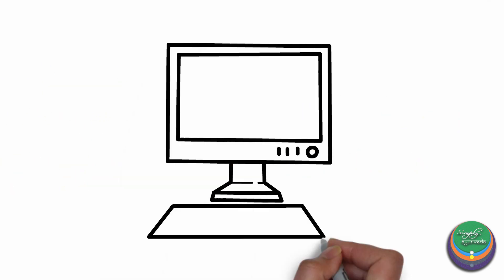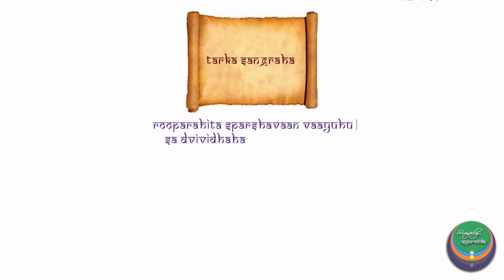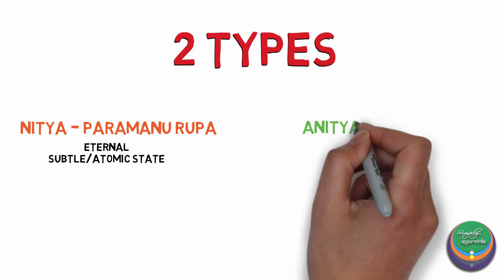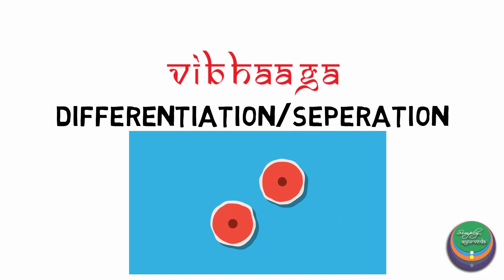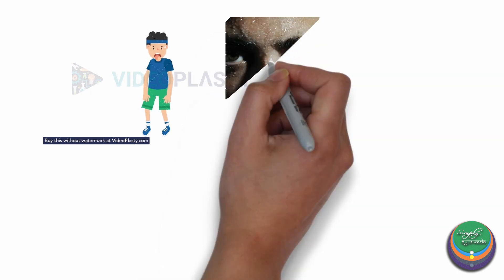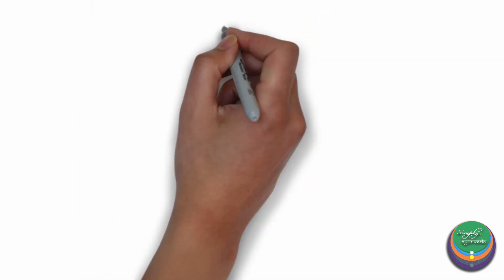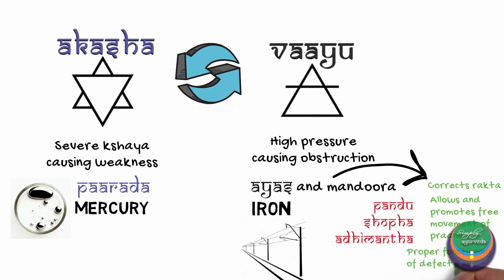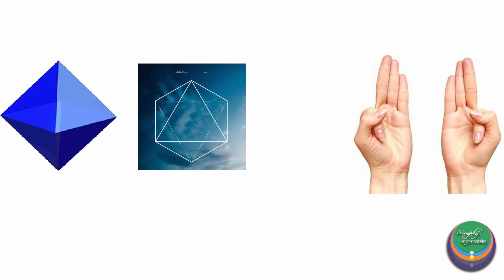Vayu Mahabhuta (The Wind/Air element) - Padartha Vijnana |Simply Ayurveda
Vayu mahabhoota - The air/wind element

This element is a resultant entity of the previous element (Akasha mahabhuta).  It is attributed as the reason for all kinds of movements in this universe. This video describes the vayu according to the texts and tries to illustrate the importance of this element from the point of view of biological physics.

Thank you Dr Rishi M for helping with the content. Couldn't have compiled this much without your explanations.

Links -

References - Essentials of Padartha Vijnaana, Dr Vinodkumar M V
                       Padartha Vijnaana, Dr. K V L Narasimhaacharyulu